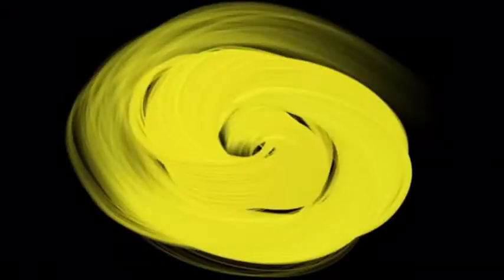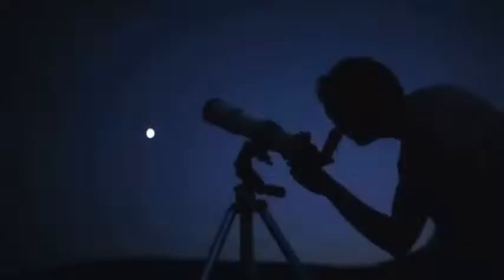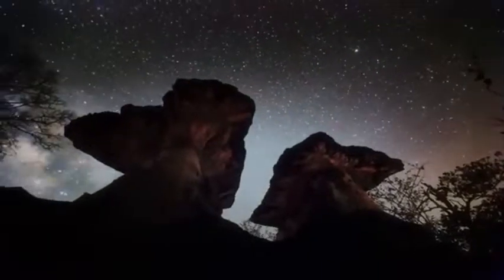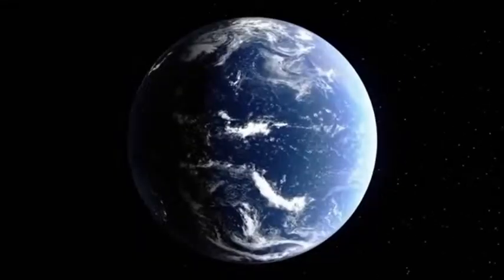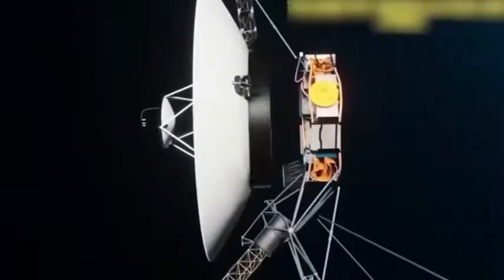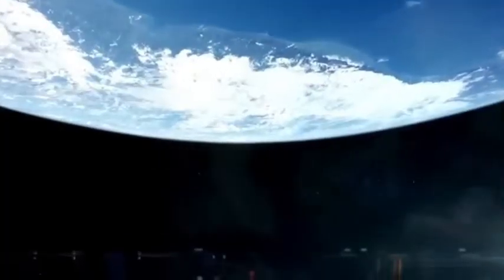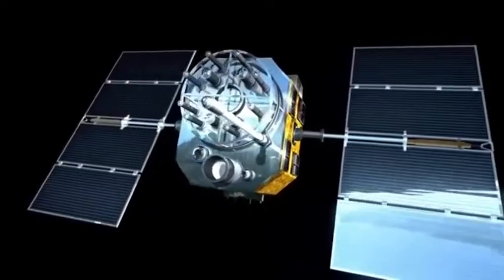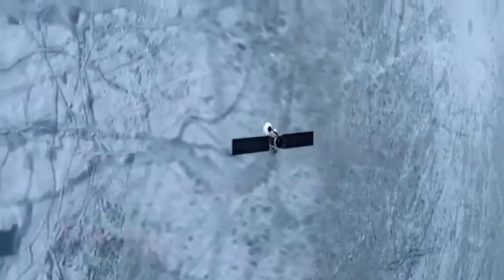Voyager 2's SHOCKING Last Pictures After 47 Years in Space